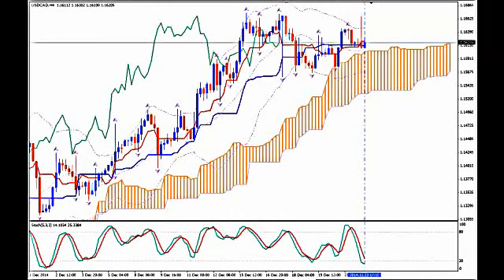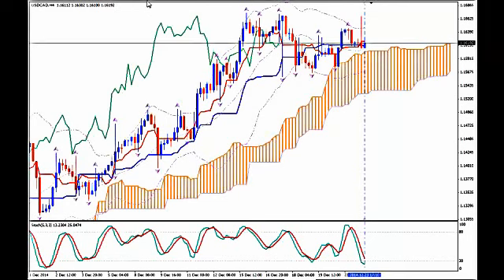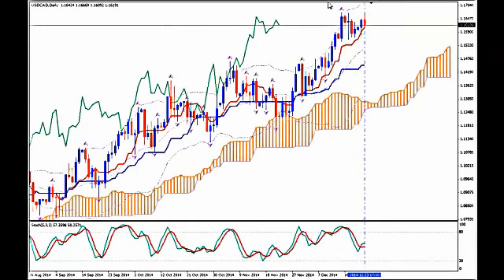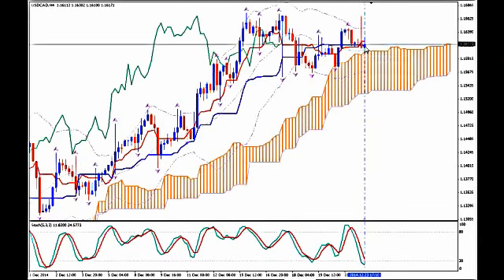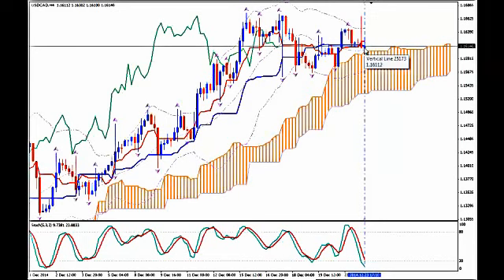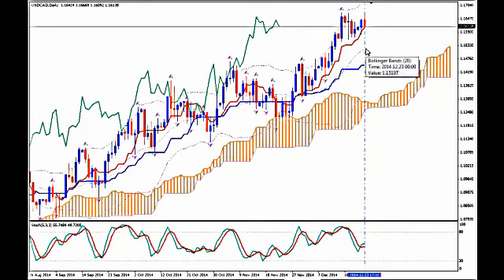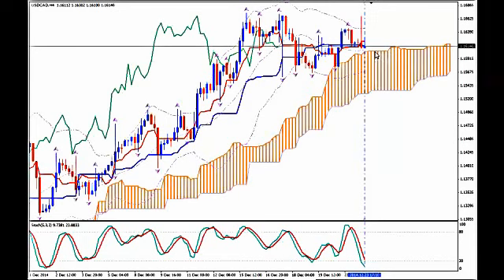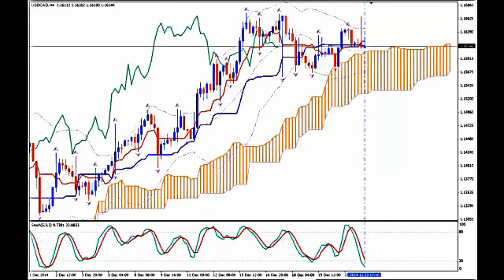USDCAD, 23/12/14 @17:13 GMT | Video Signal